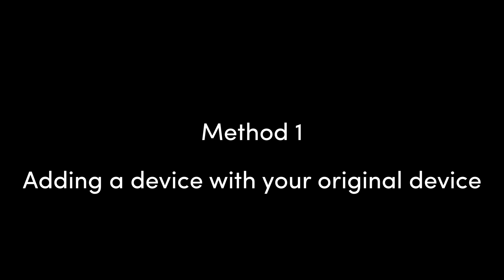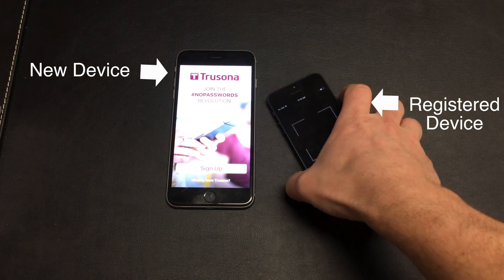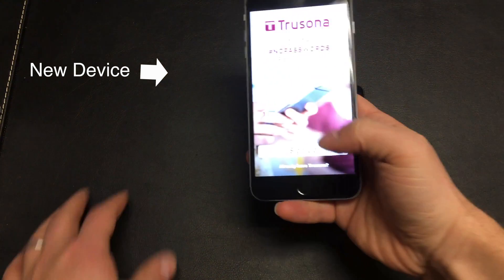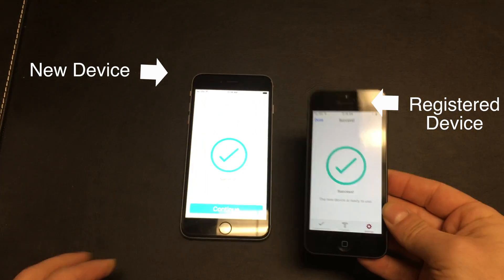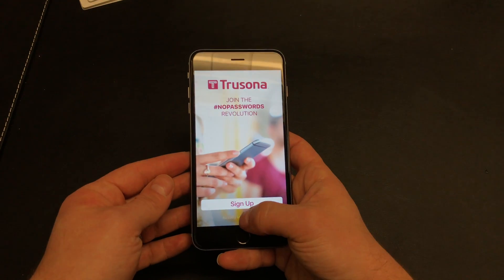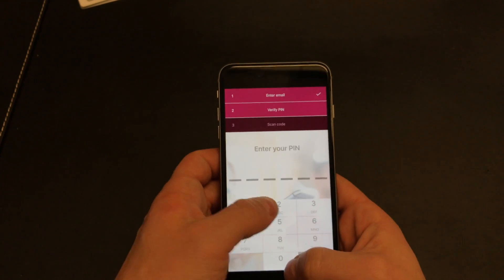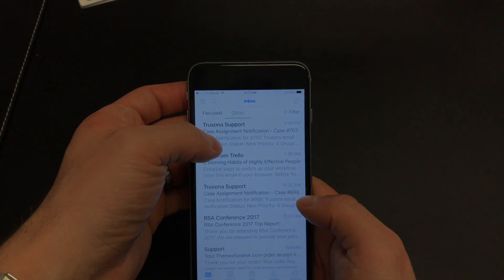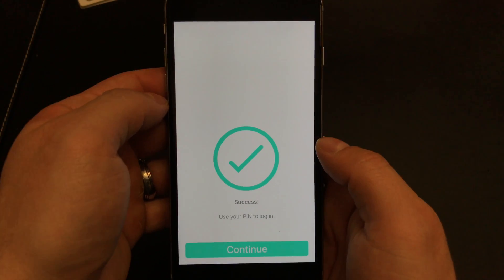Adding Trusona on a New Device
This video is about Adding Trusona on a New Device